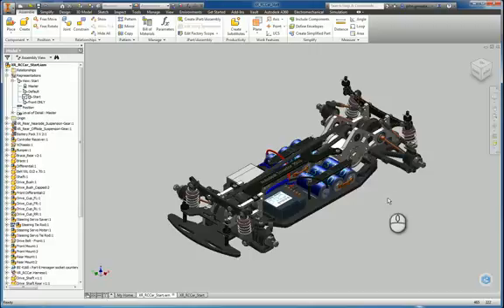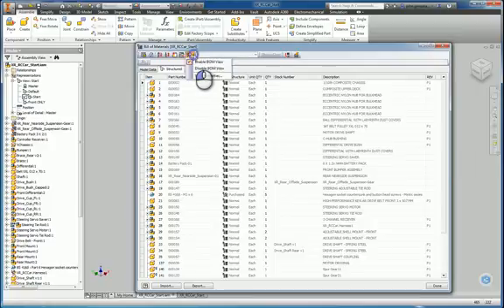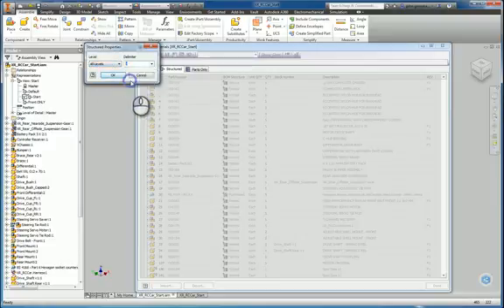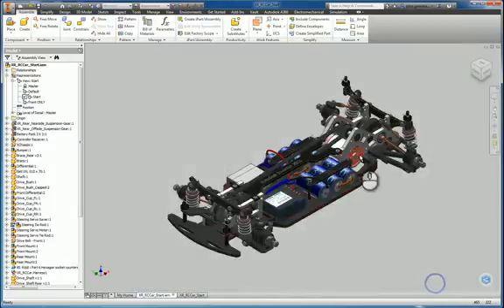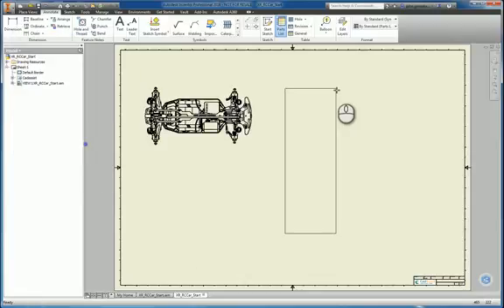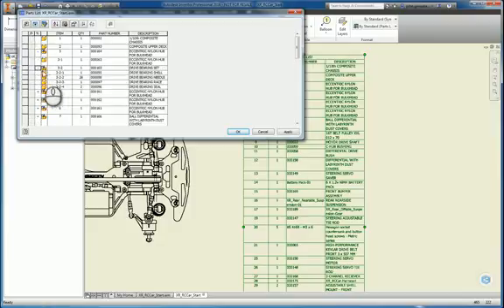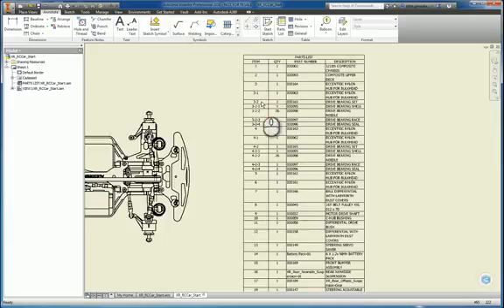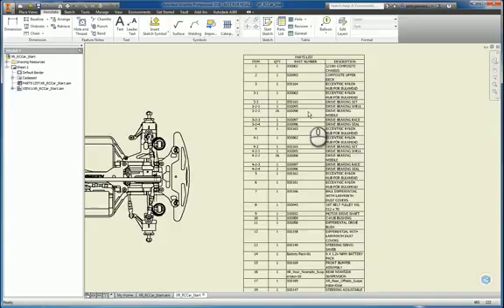Create a BOM with user selectable multi-level expansion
How to add an expanded bills of materials to a drawing with the ability to expand sub-assemblies if needed.